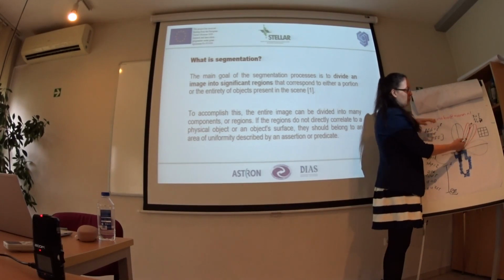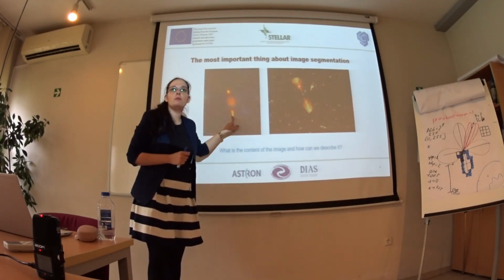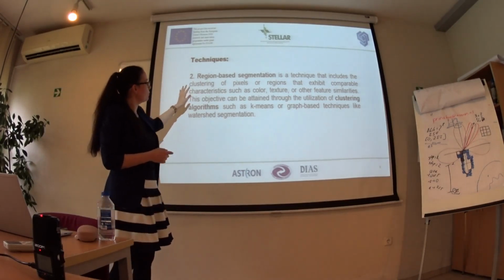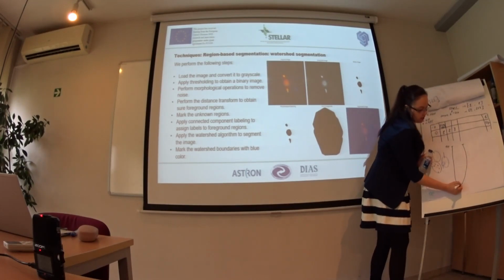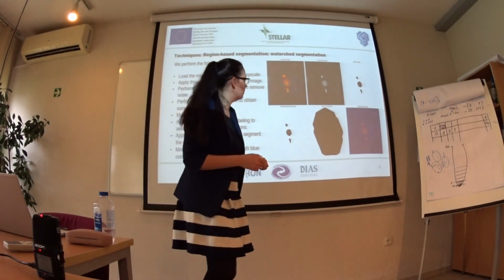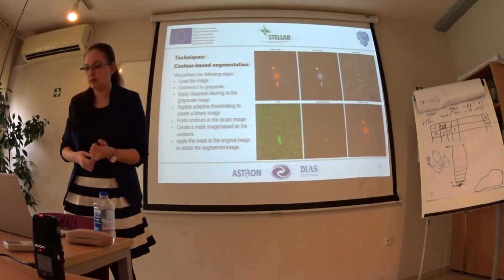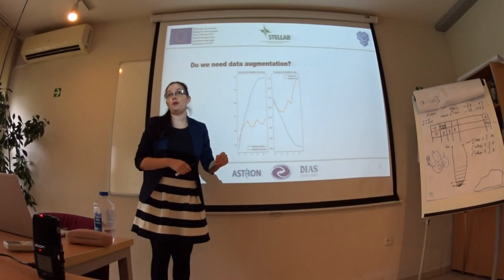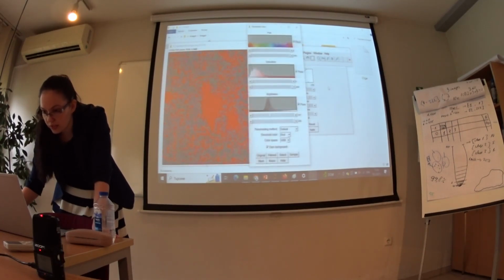day4 2 1